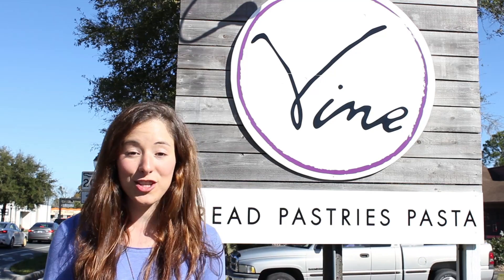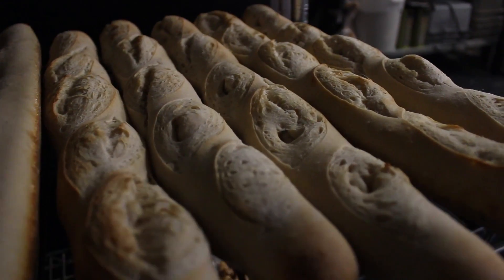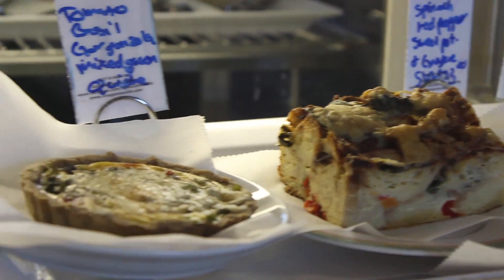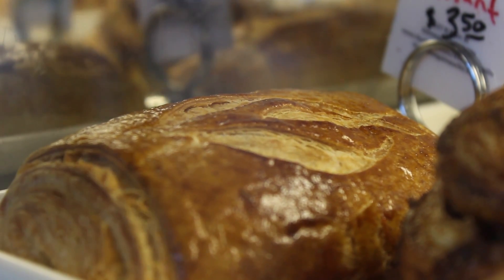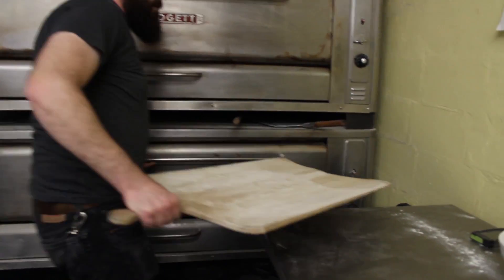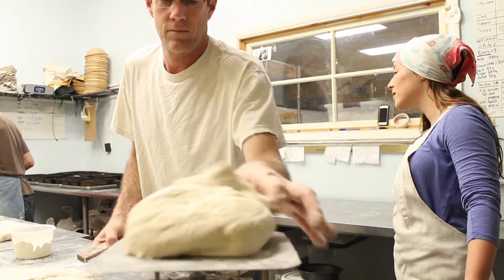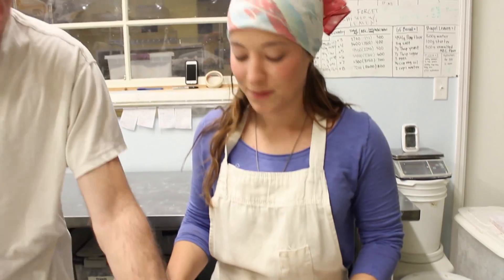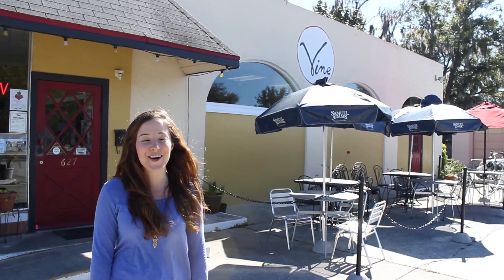OutinTheVille: Midnight Baking at Vine Bread & Pasta